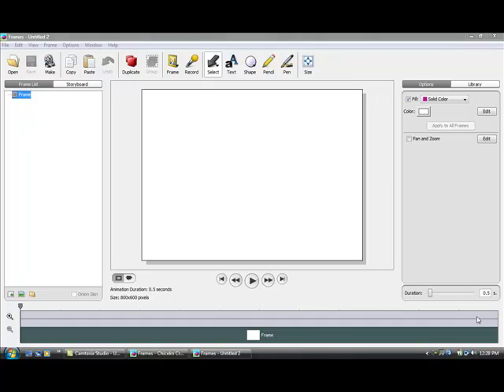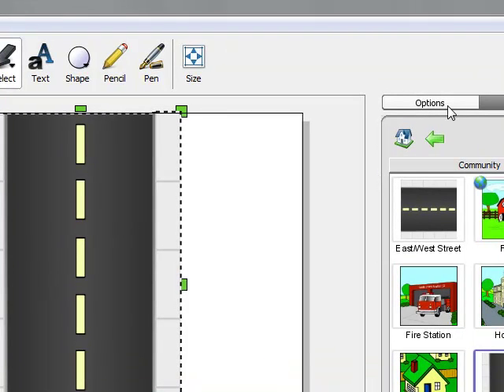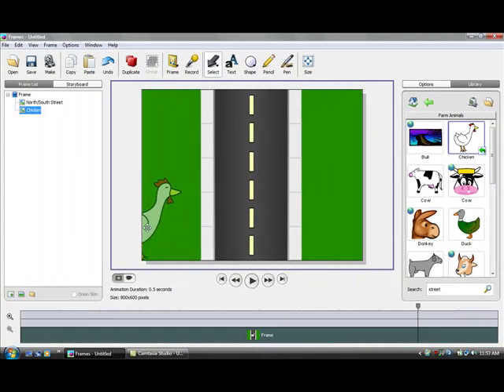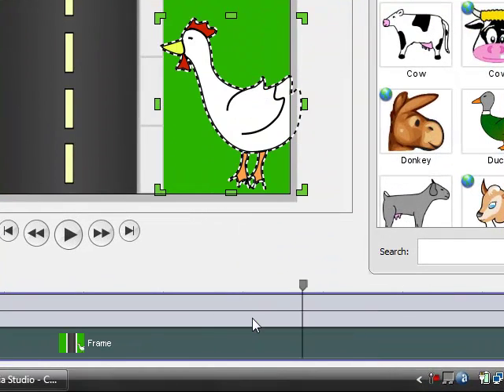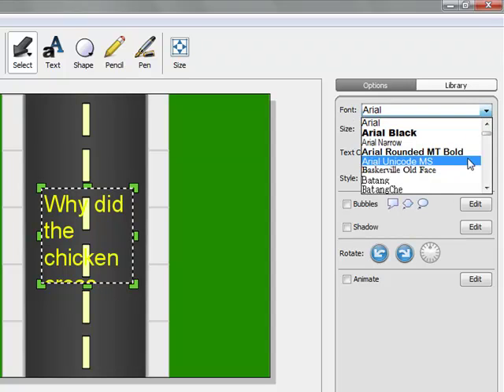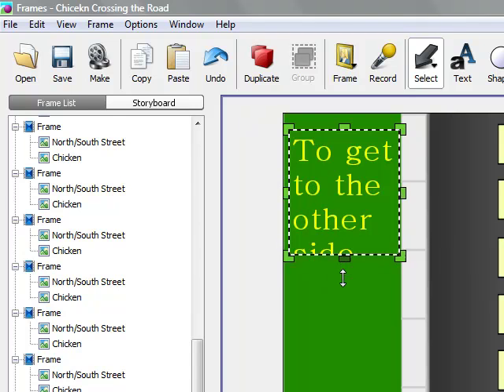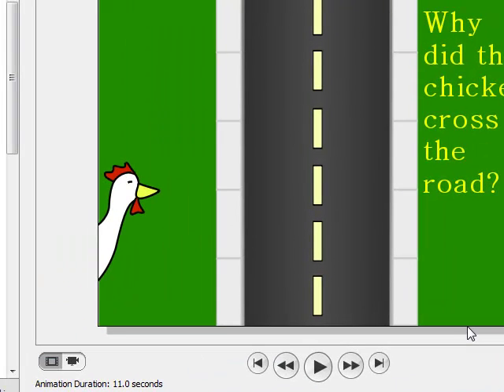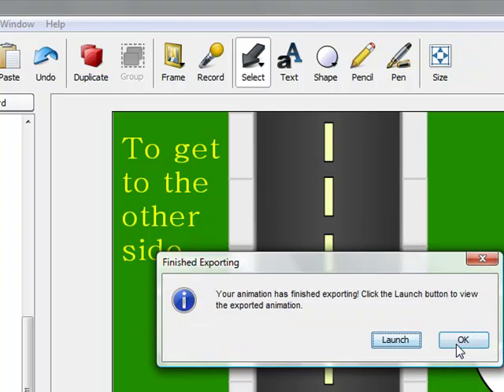Frames Presentation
Tutorial, by Laurie, showing how to use the application Frames.